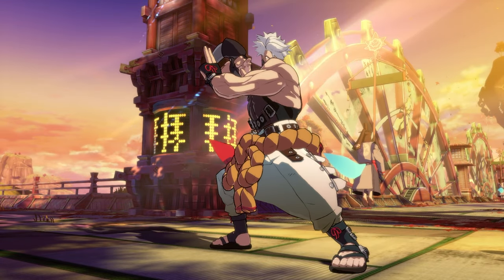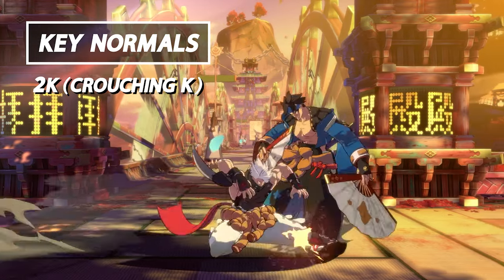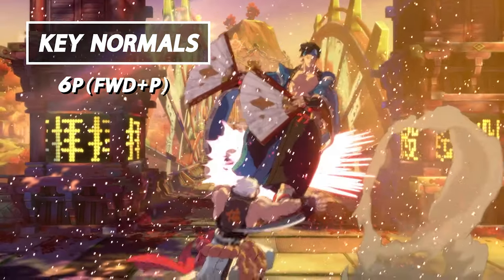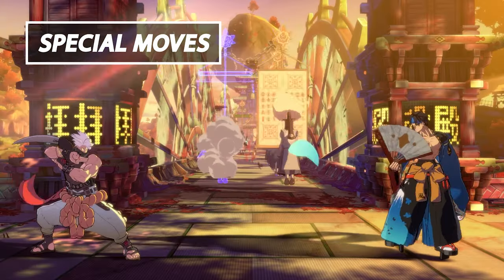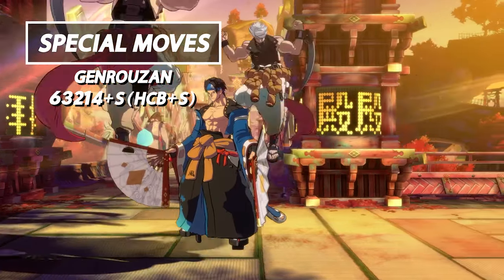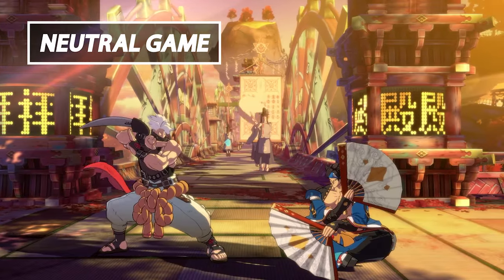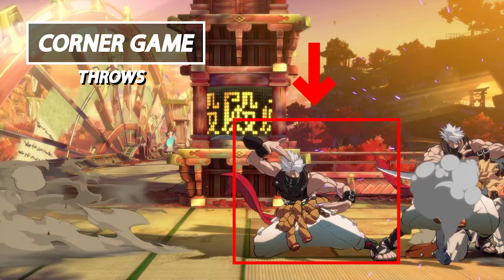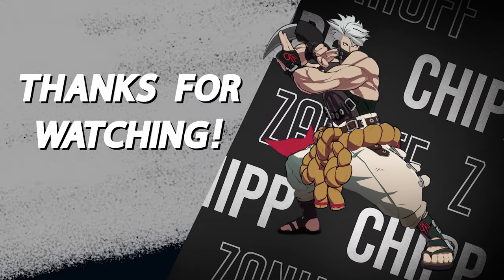CHIPP...For Noobs | Guilty Gear Strive Season 2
Guilty Gear Strive Season 2 Chipp guide for noobs! Need a starting point for learning Chipp? Look no further! This video covers all the basics you need to know to get started playing Chipp in Guilty Gear Strive Season 2!

00:00 Intro
00:12 Video Contents
00:27 Archetype
01:04 Key Normals
04:05 Special Moves
08:18 Game Plan
11:39 Conclusion